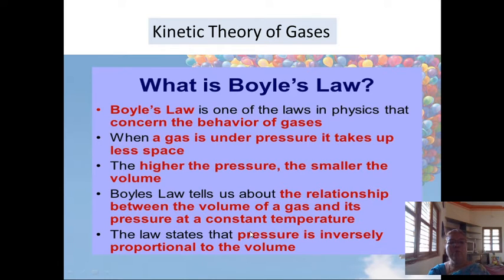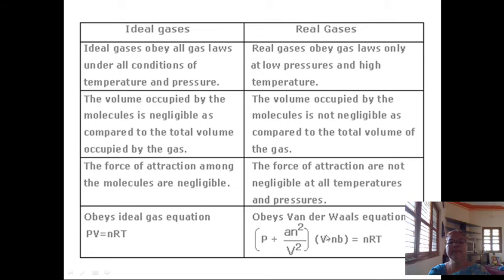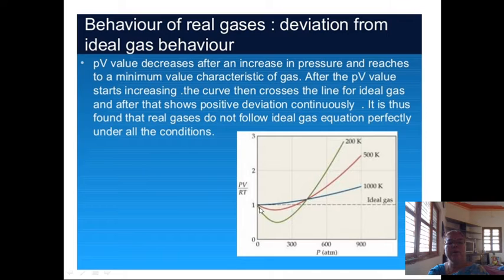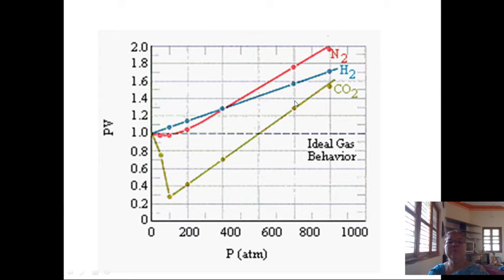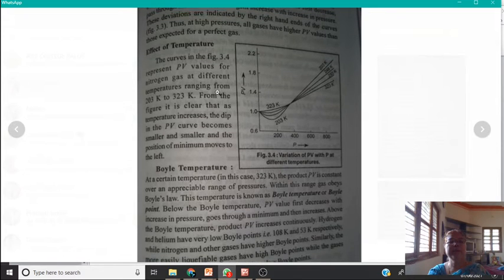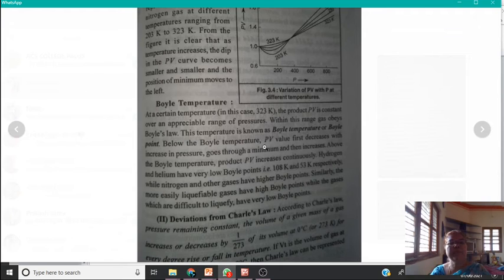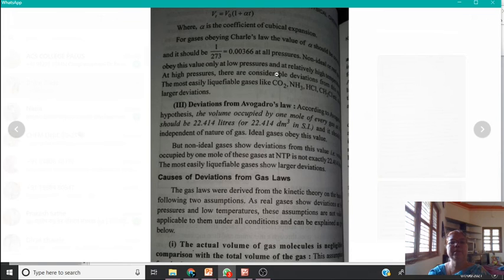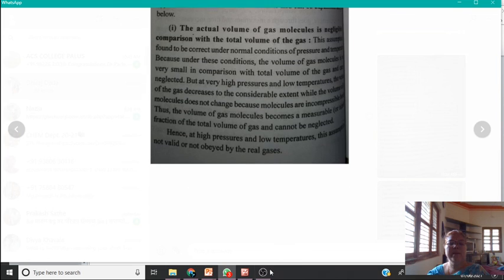S. N. Potphode B.Sc.I Lect. On Monday 7/6/21 at 12.00 to 12.30 pm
This Video explains Deviations of Real Gases From Boyle's Law. Charle's Law
and Avogadro's Law.